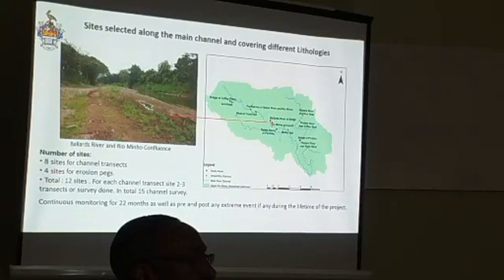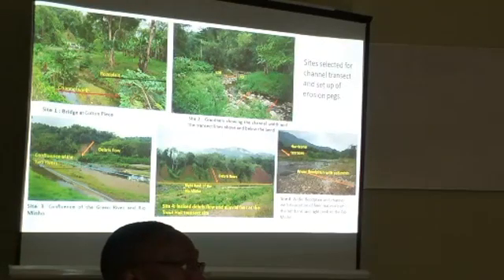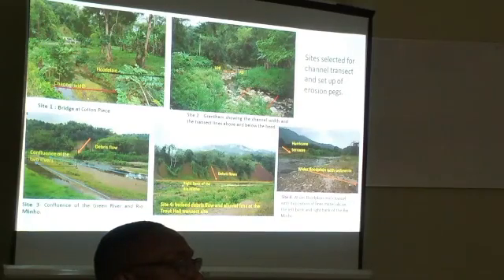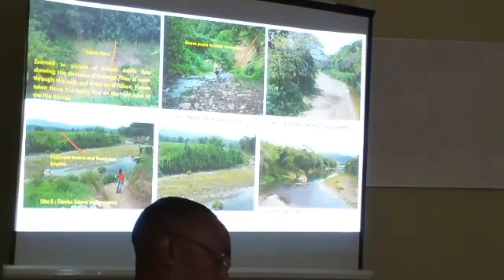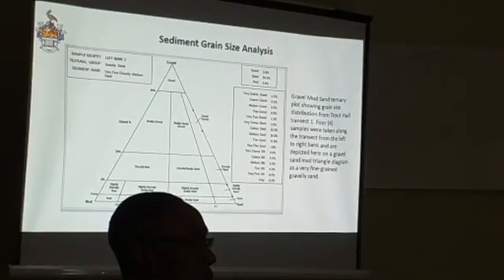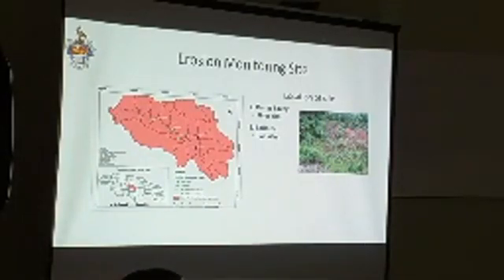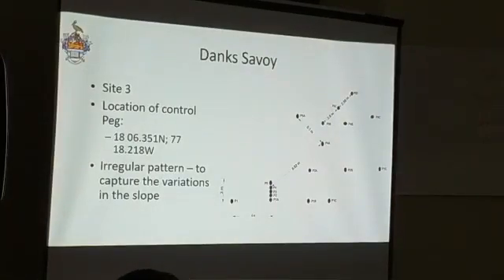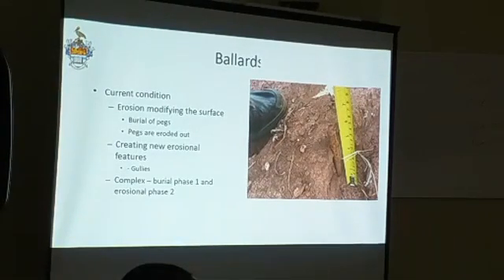Researchers 29 minutes